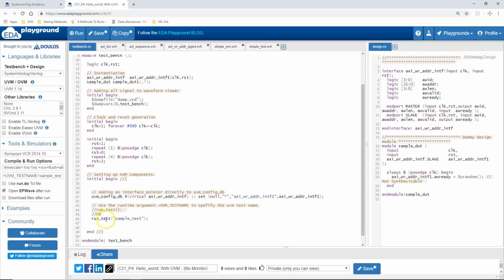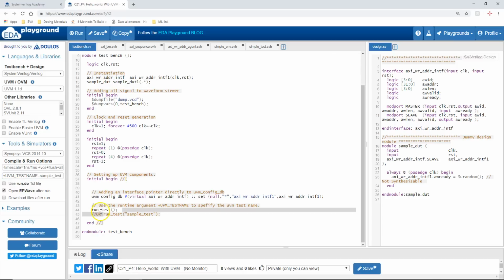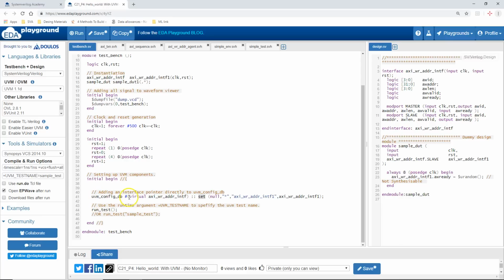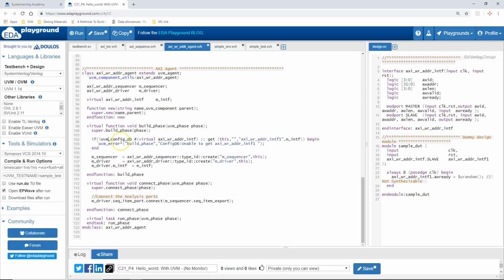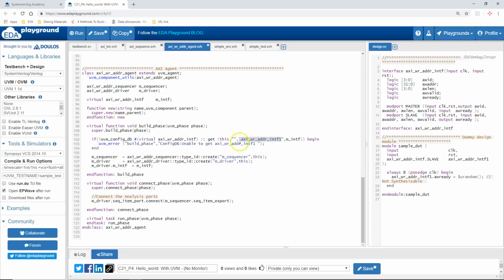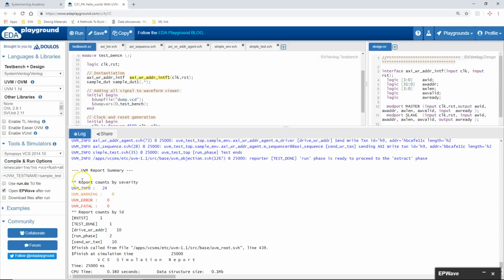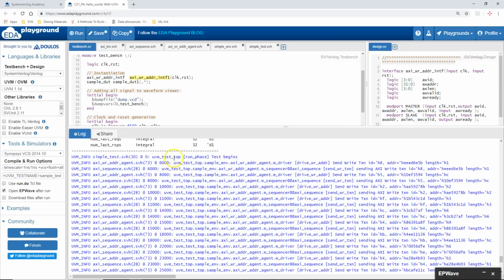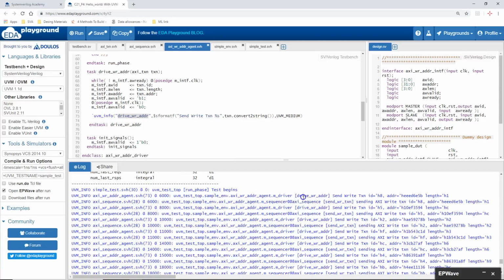Course : UVM in Systemverilog 1: L7.6 : Writing TB Top Module to Instantiate UVM Classes